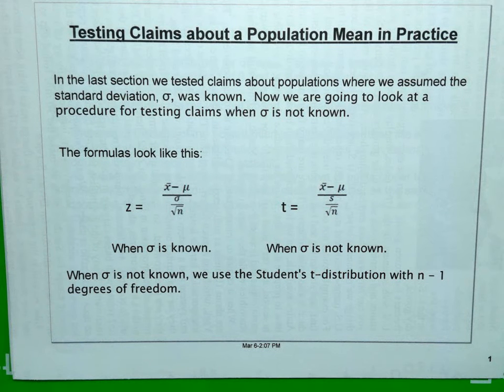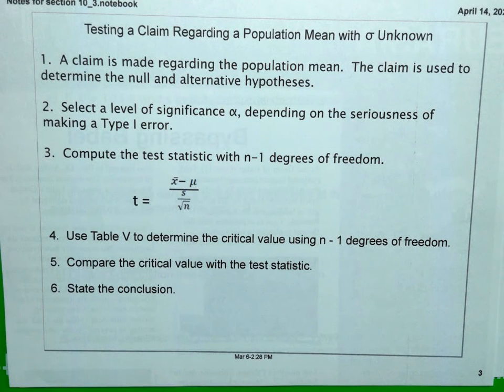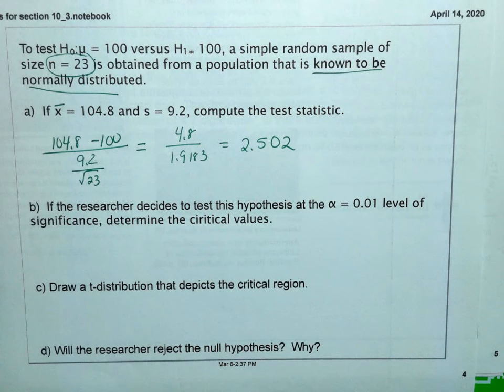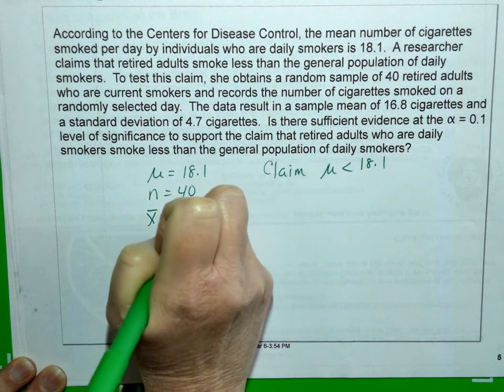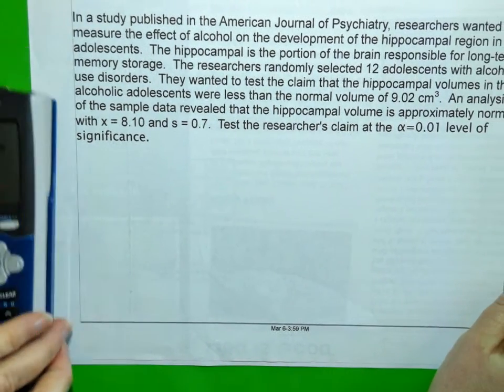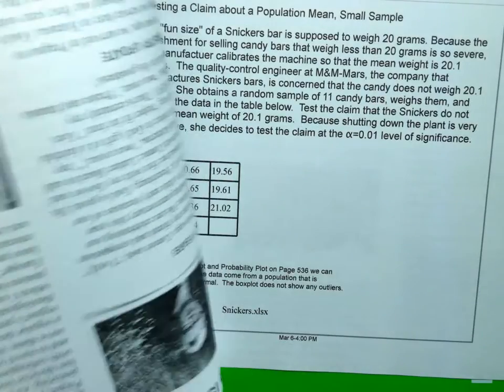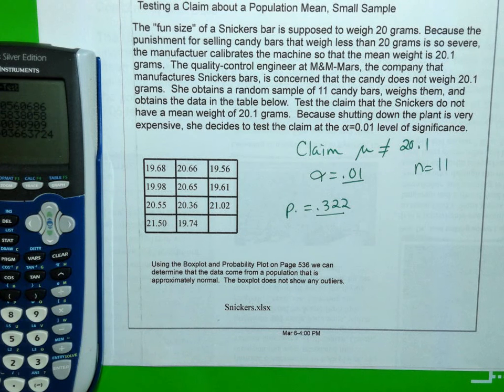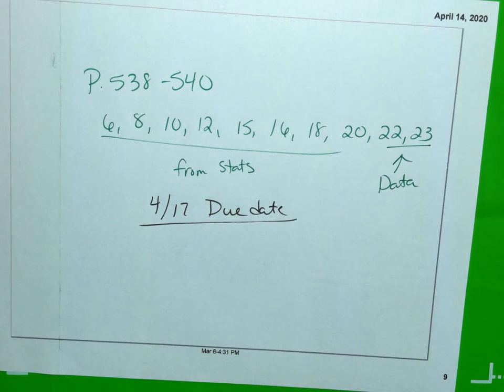Hypothesis Teting with sigma unknown